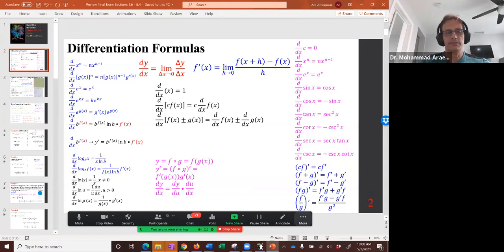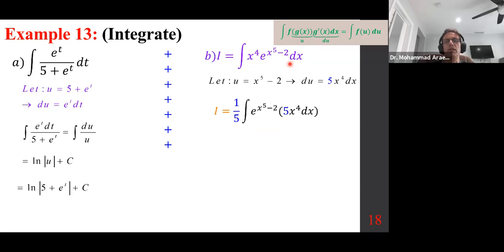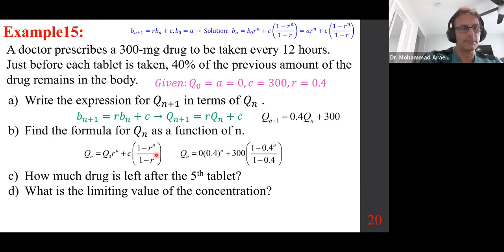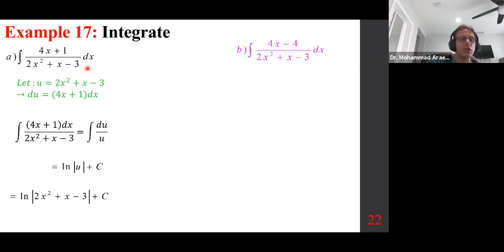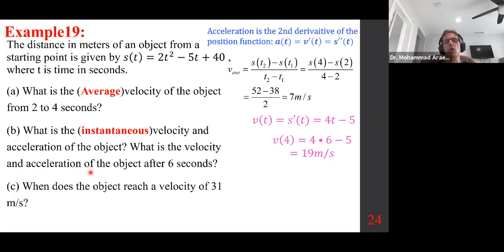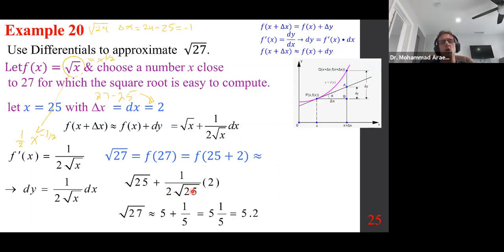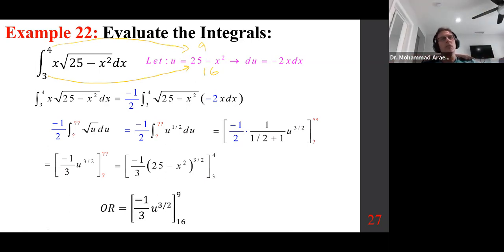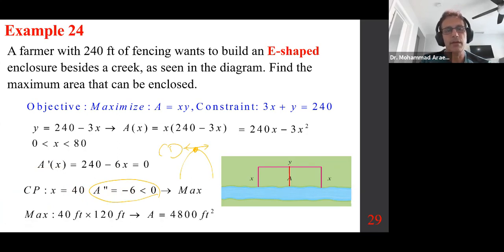Final Exam Review Chapter 1.6 – 5.4 Page 16 on done